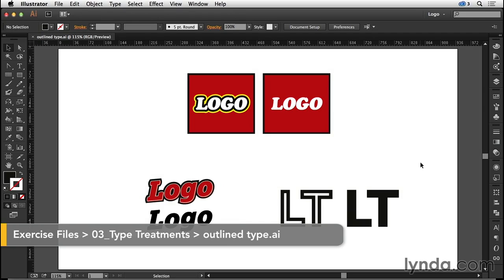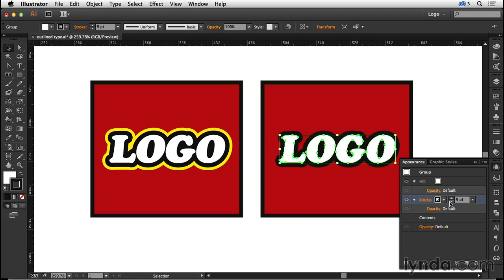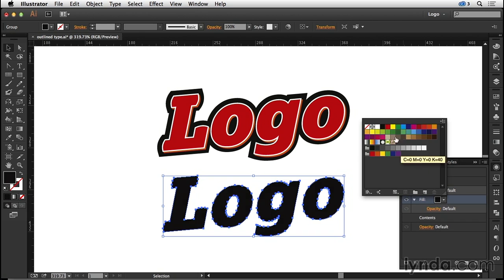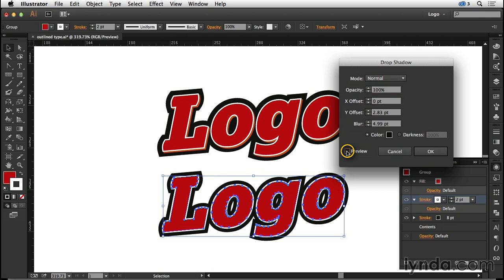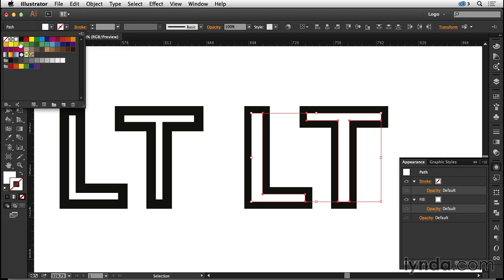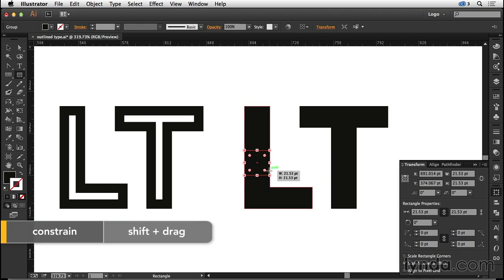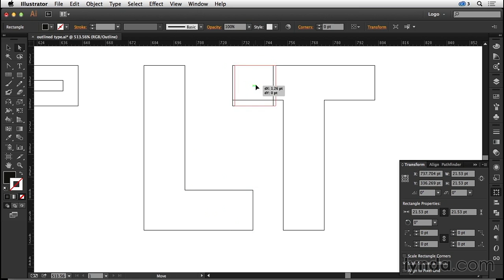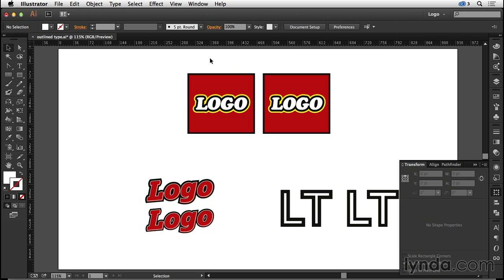03 01 outlined